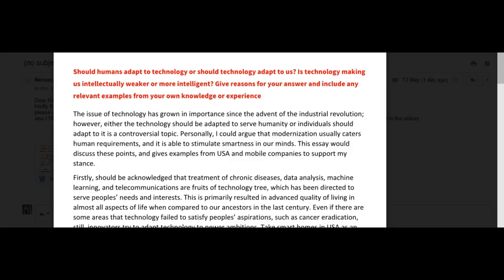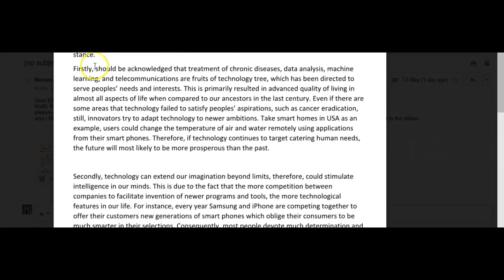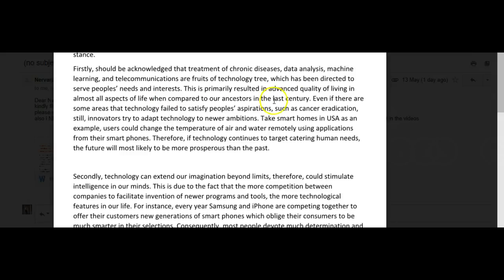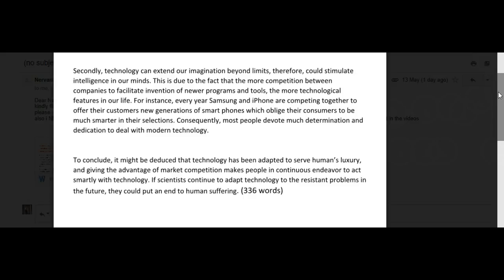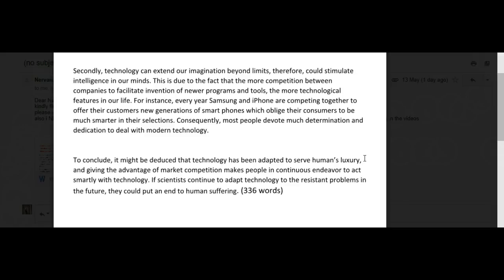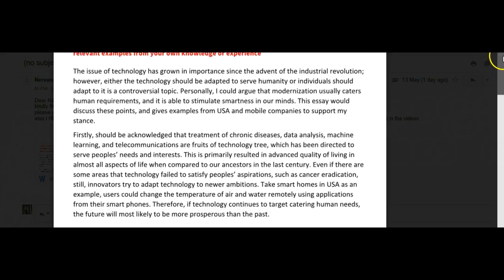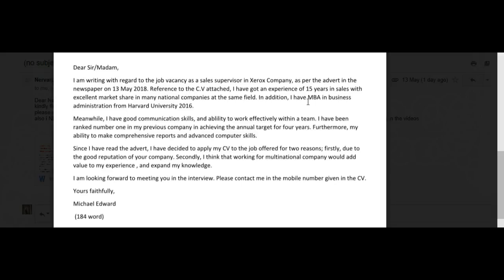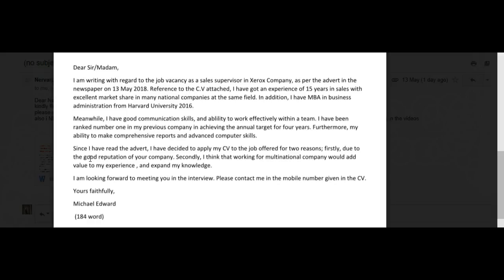IELTS Essay Correction - Nervana - well done!!!!!!